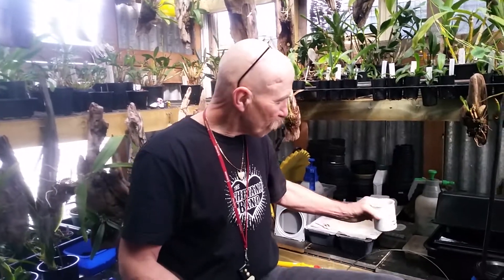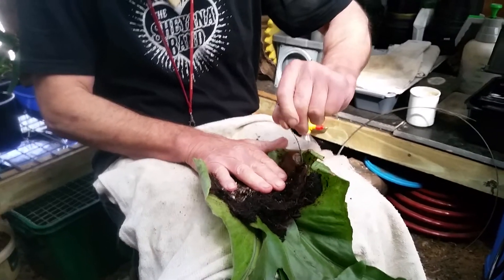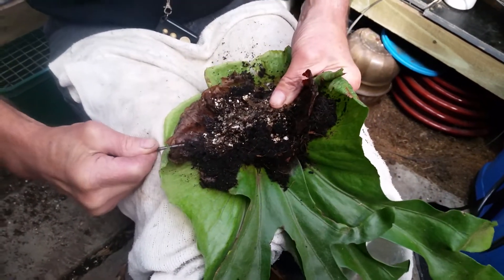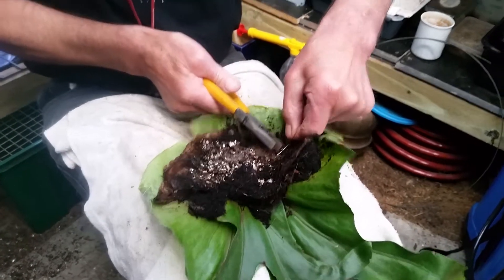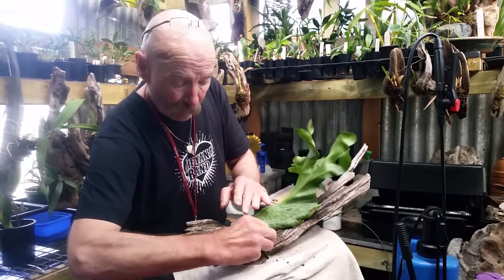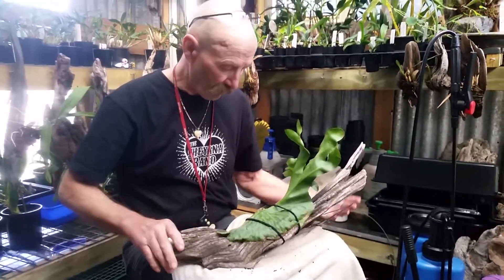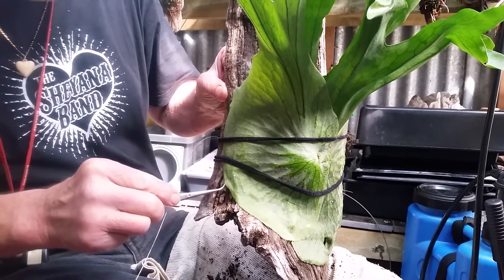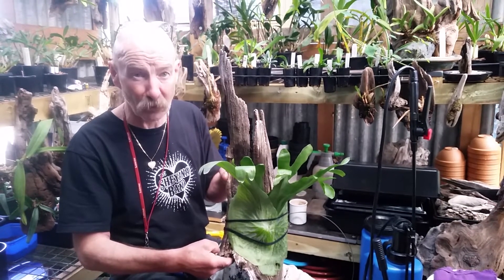Staghorn Fern Remount pt 3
WTF was I thinking by persisting with the original mounting wire in any way, shape or form? I've gone back to fishing line threaded through the root ball using a large bagging needle and a bit of extra temporary support across the basal fronds using bands cut from nylon stockings. When a new basal (shield) frond starts to grow is when I'll reposition the stocking bands so that the basal shield doesn't grow over them making future removal difficult if not impossible.